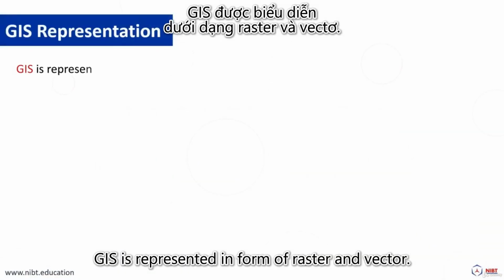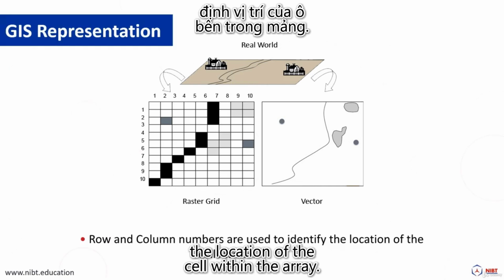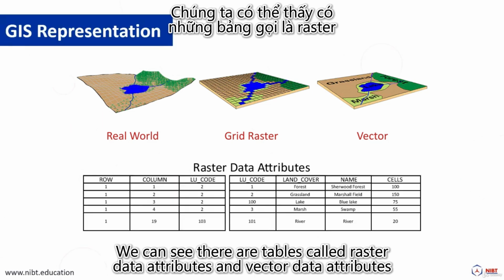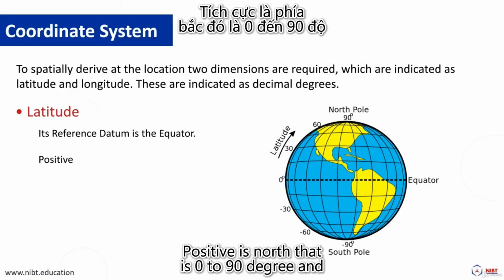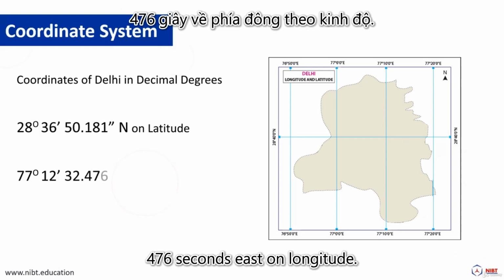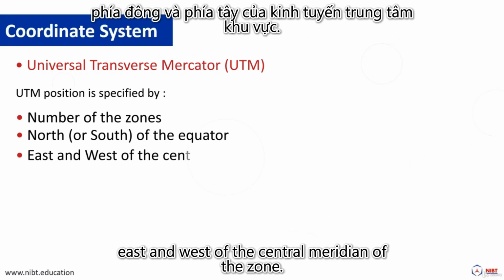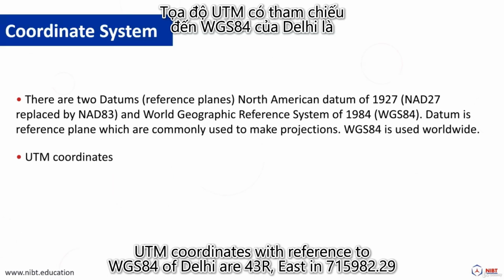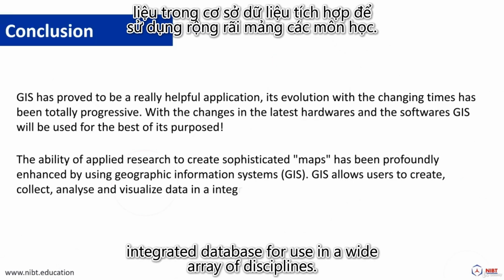5 GIS Representation, Coordinate Systems